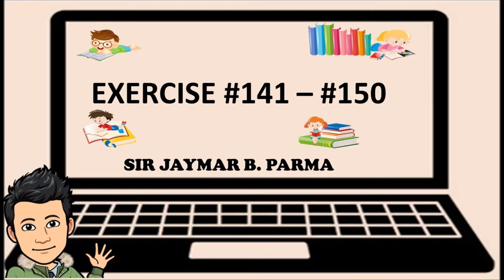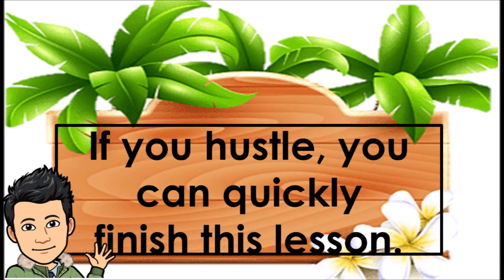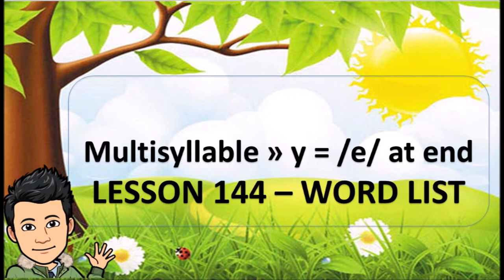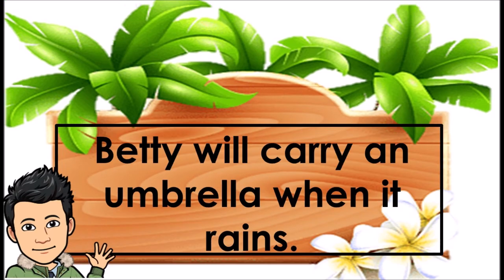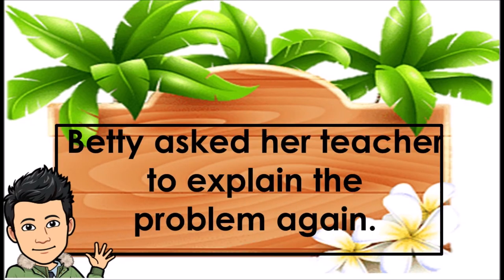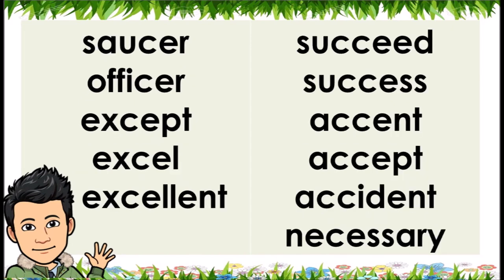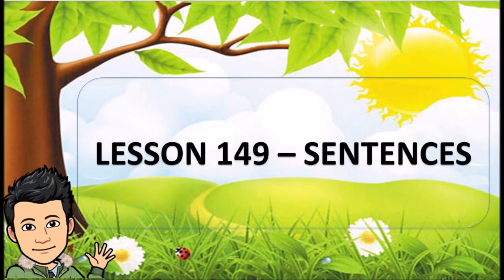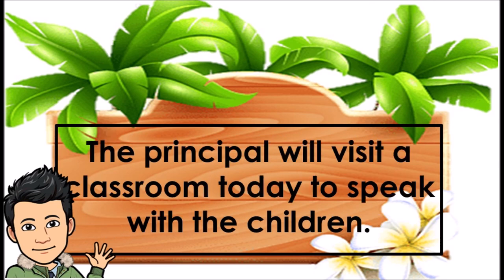WORD LIST & SENTENCES - Lesson 141 - Lesson 150 txt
PHOTO NOT MINE
BACKGROUND MUSIC DOWNLOADED FROM YOUTUBE STUDIO
TIMER  DOWNLOADED FROM YOUTUBE STUDIO

Content Reference:
ULTIMATE PHONICS READING PROGRAM
SPENCER LEARNING

This lesson exercises video contains all the word lists and sentences taught by the Ultimate Phonics reading program software. The word lists are organized into 262 phonics-based lessons. The student learns to read over 4,400 of the most common words in English.

This material can serve as guide to those students who have struggled in pronouncing and sounding the words.